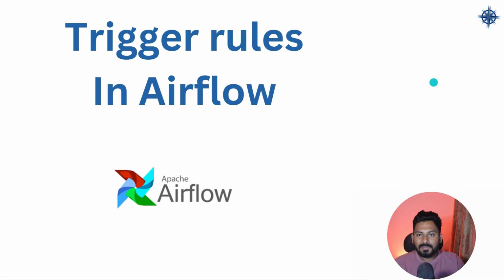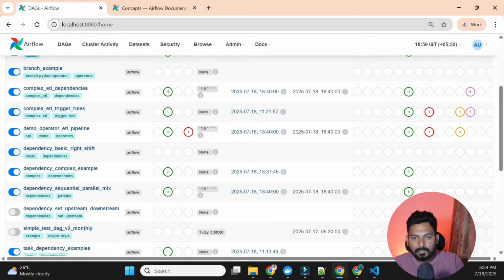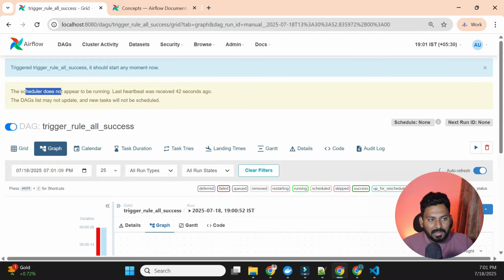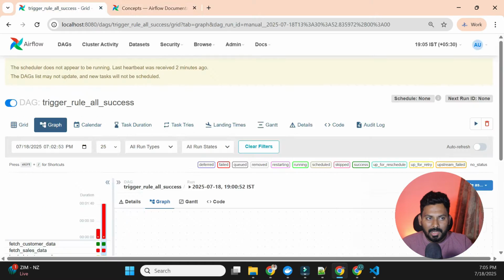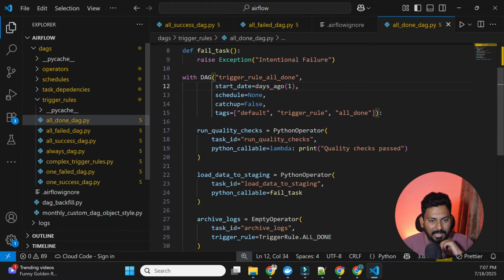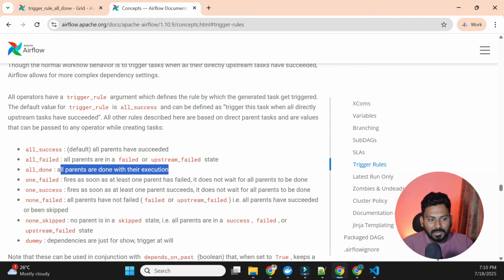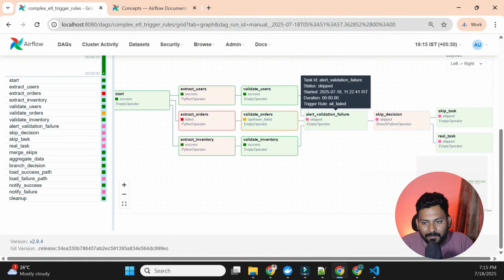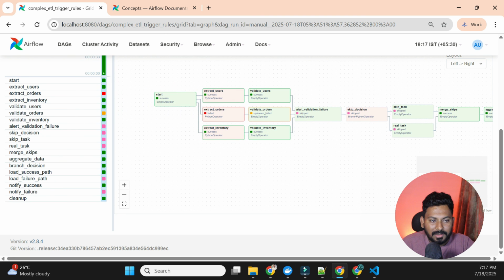Airflow Trigger Rules Explained | all_success, all_failed, one_success & More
🤔 Ever wondered why your Airflow task didn’t run — even though everything looked fine?

The reason might be hidden in the **Trigger Rules**!

In this video, we explain:
✅ What are Airflow Trigger Rules?
✅ Default rule: `all_success` — and why it matters
✅ Other rules: `all_failed`, `one_success`, `none_failed`, etc.
✅ How to use trigger rules in branching and conditional DAGs
✅ Real DAG examples with task dependencies & outcomes

Mastering trigger rules is key to building **robust, fault-tolerant pipelines** in Apache Airflow.

Github
Source Code

airflow trigger rules explained
airflow all_success vs one_success
airflow task failed but next didn't run
how to skip tasks in airflow
airflow conditional execution
airflow one_failed trigger rule
airflow none_failed vs all_failed
airflow task control using trigger rules
airflow branching with trigger rules
trigger_rule airflow examples